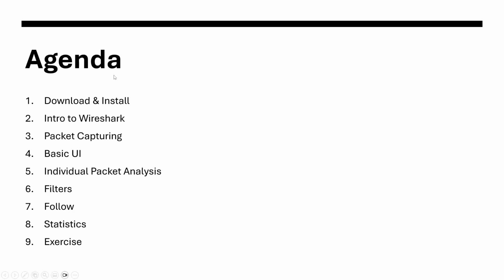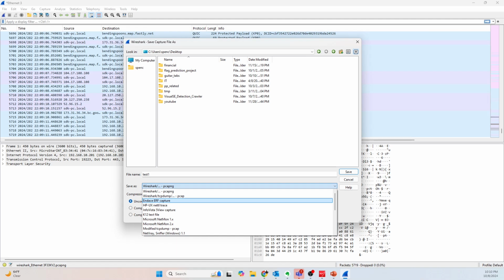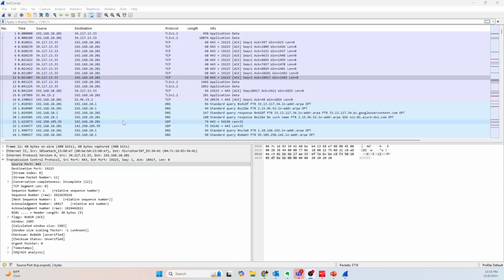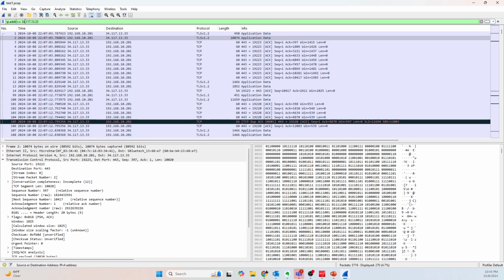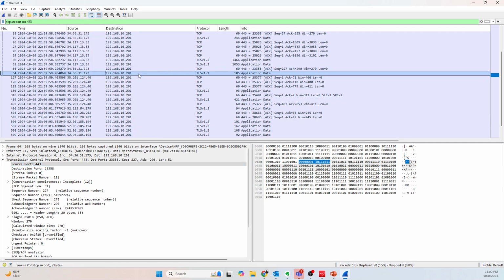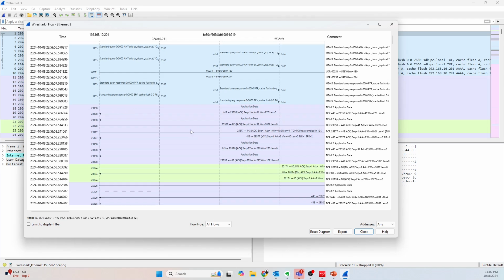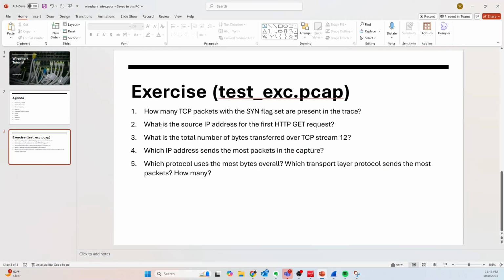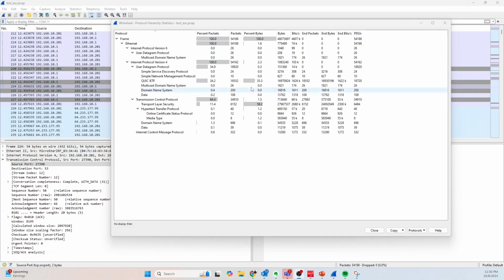Wireshark 101: A Beginner's Guide to Network Traffic Analysis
In this Wireshark tutorial, we’ll walk you through everything you need to get started with this powerful network analysis tool. We’ll cover key concepts and practical demonstrations to help you capture, filter, and analyze network traffic like a pro.

This video includes:

- How to Download and Install Wireshark
- Introduction to Packet Capturing
- Navigating the Basic User Interface (UI)
- Individual Packet Analysis Techniques
- Mastering Filters for Efficient Traffic Inspection
- Using the Follow Feature to Track Network Streams
- Exploring Network Statistics and Insights
- Hands-on Examples to Apply What You’ve Learned

By the end of this video, you’ll have the knowledge to dive into network traffic analysis with confidence.

Video Example Answers:

1) 1159 packets
3) 808 bytes
5) TLS; TCP; 34910 packets